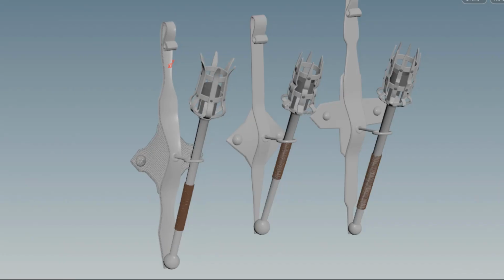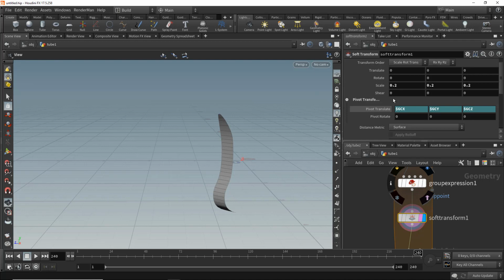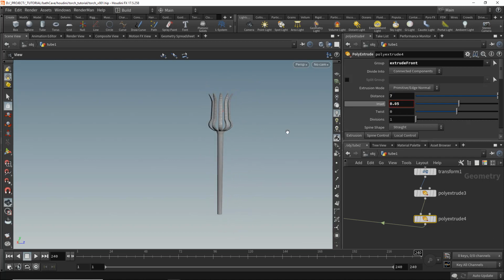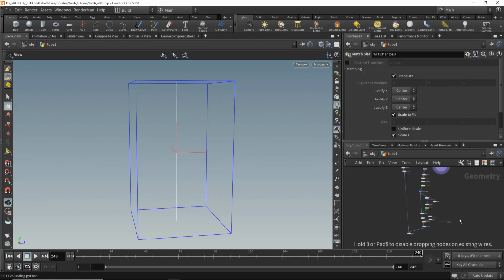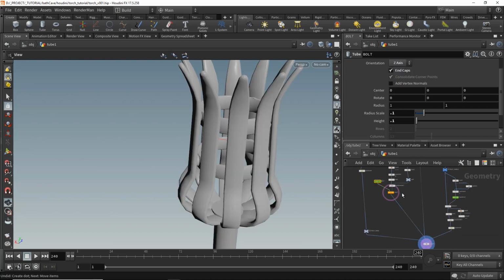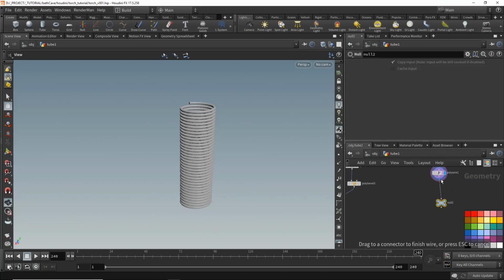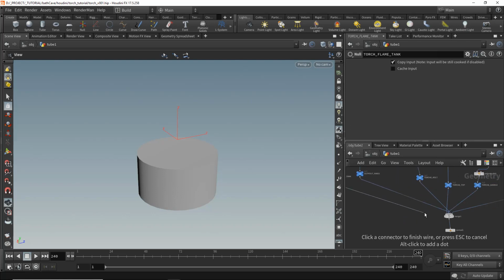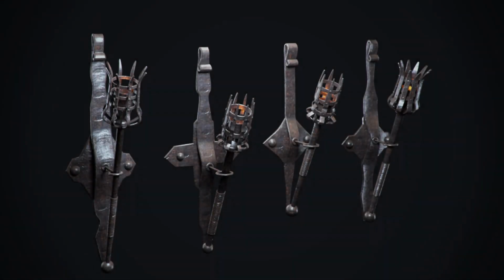SideFX Houdini Tutorial - Procedural Props Modelling - Part01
Hi guys !

It's been a while ! A lot going on,  been finishing my contract at ILM and then working on personal projects and digital course while travelling.

Finally some news with a tutorial to generate cool looking props. In that case a torch and its support. This first part focus on creating the main torch and handle.

You may hear some birds and a rooster in this tutorial that obviously wanted to be heard... xD

Would recommend to have some basics to understand this tutorial. Check this link if you wanna start learning Houdini :

And do not hesitate to share your results via facebook or instagram !! (@adrienlambertvfx for both)
You've been quite a few sending me what you learned and I'm very proud of your work !

Used ShadeIt to lookdev these assets procedurally, it's a very sweet tool for Maya/Arnold created by my old friend Wizix, more details here !
See you in the second part, in the meantime stay awesome !